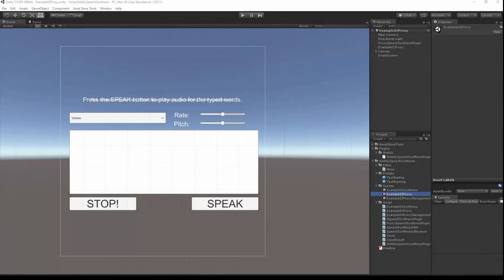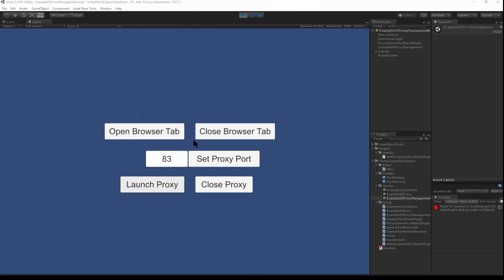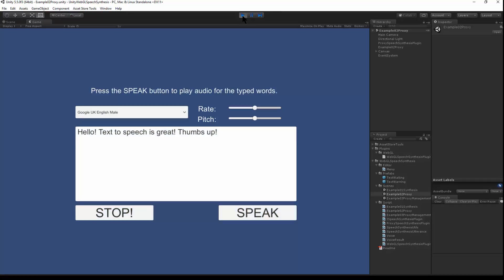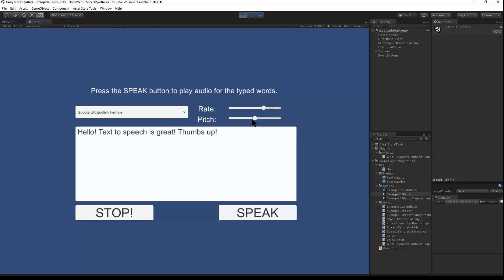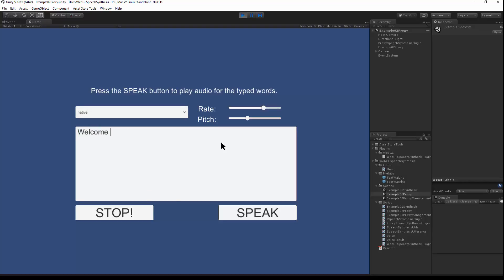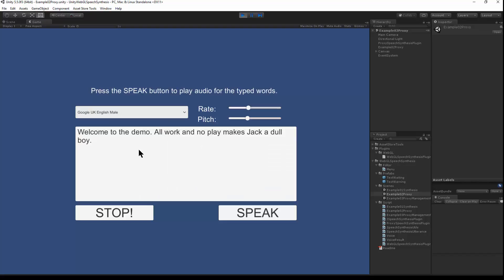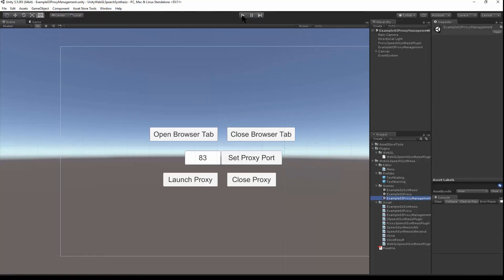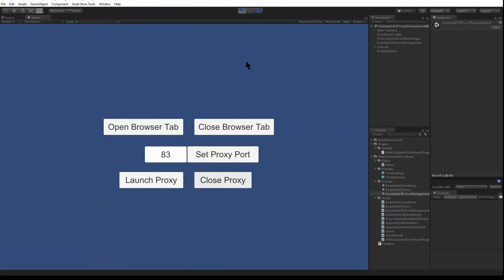Unity: Speech Synthesis in the Editor